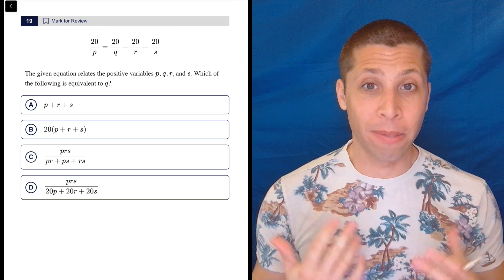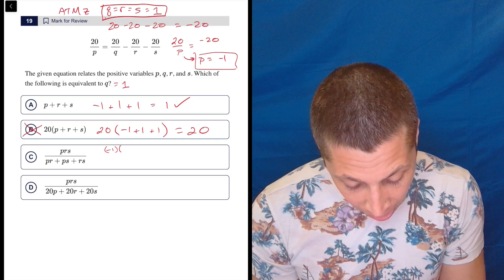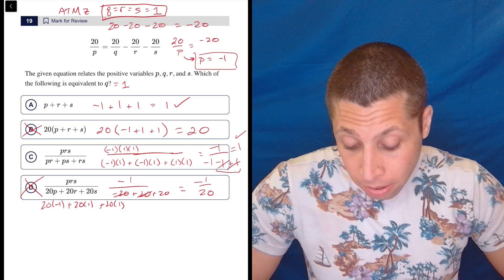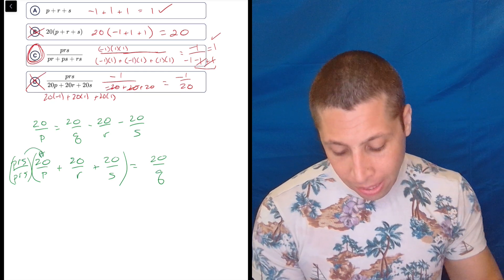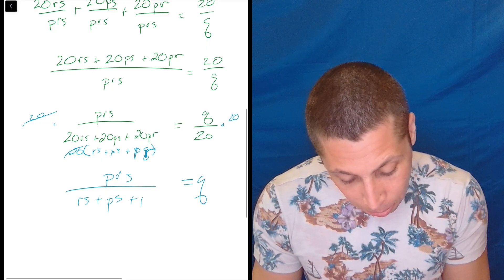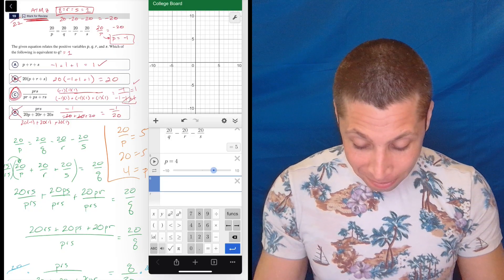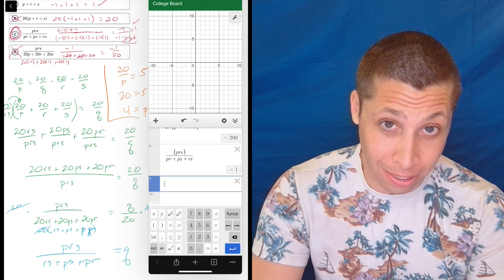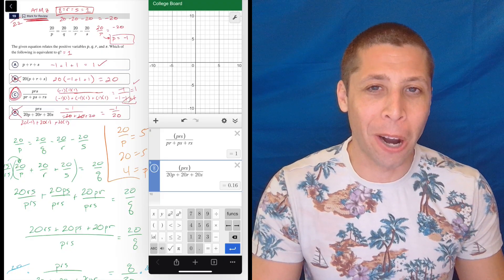Digital SAT 10, Math Module 2H, Question 19